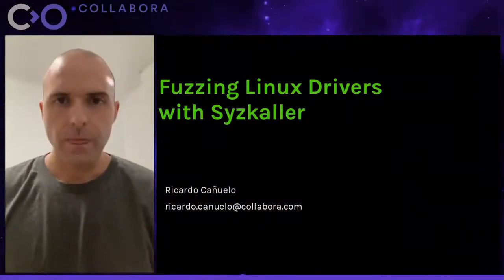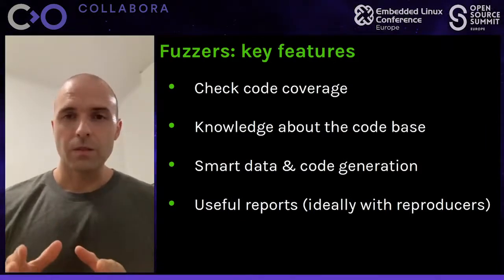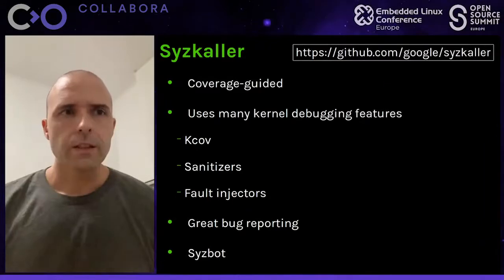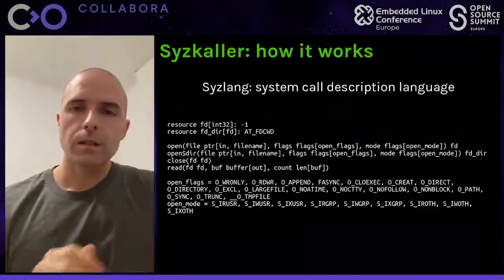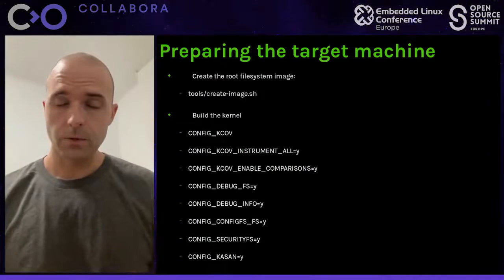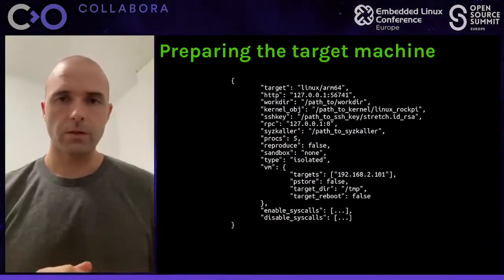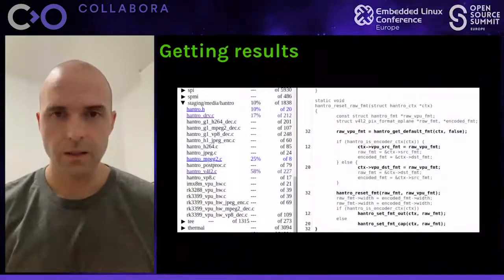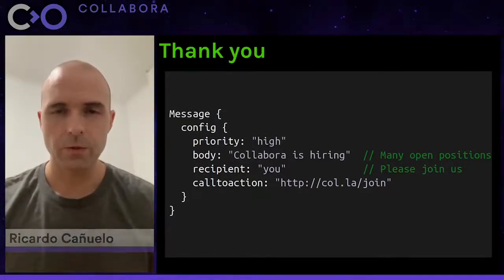Fuzzing Linux Drivers with Syzkaller - Ricardo Cañuelo Navarro, Collabora